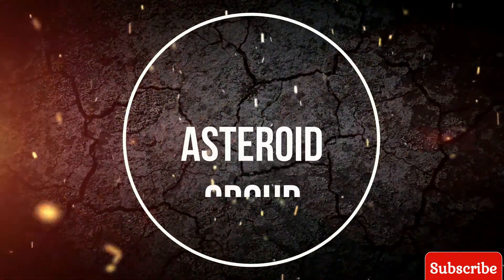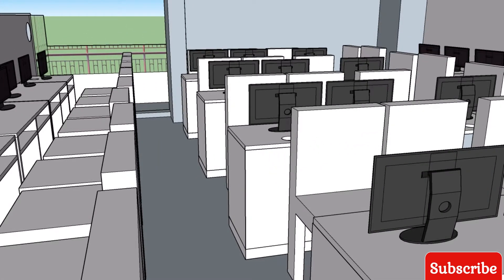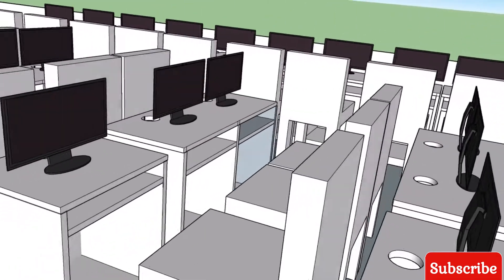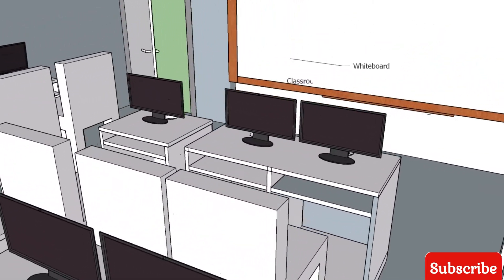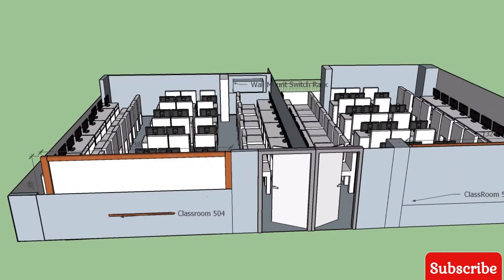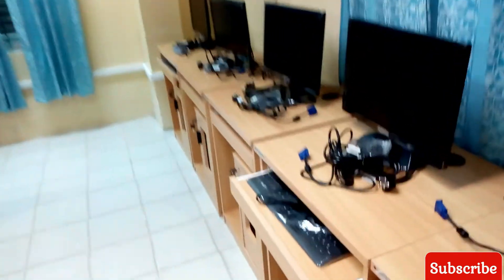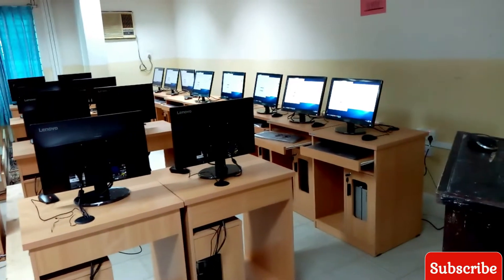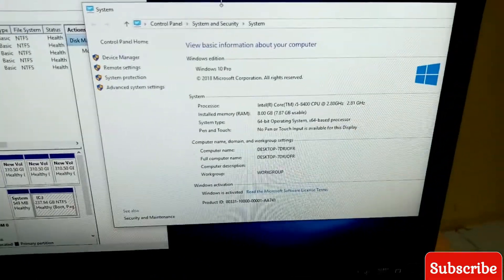How to build a computer lab with 2D design step by step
Building the Lab

Assemble and arrange the furniture
Set up the computers
Network the computers together.
Prevent trip hazards.

Designing the Lab Space

Identify the room for the computer lab
Determine the needs of the computer lab
Identify how many computers are needed
Evaluate furniture needs and options
Choose a seating layout
Identify available power sources

Obtaining the Computers
Purchase new computers
Choose an operating system to use